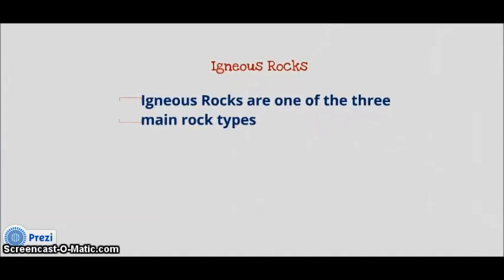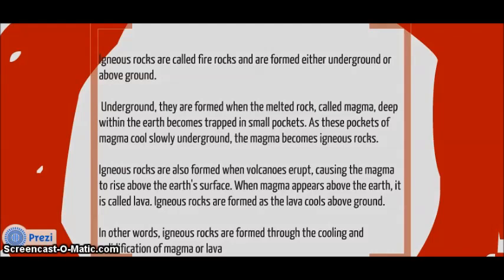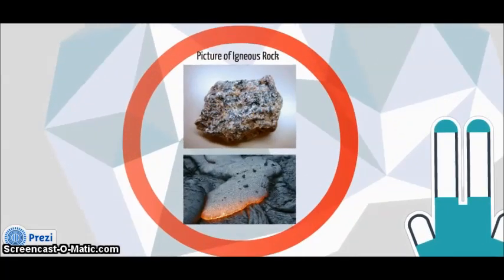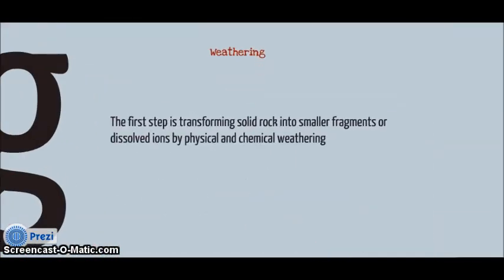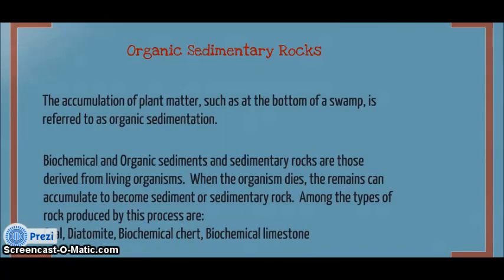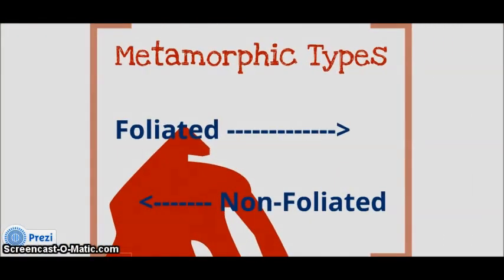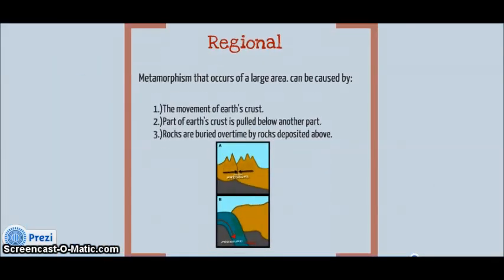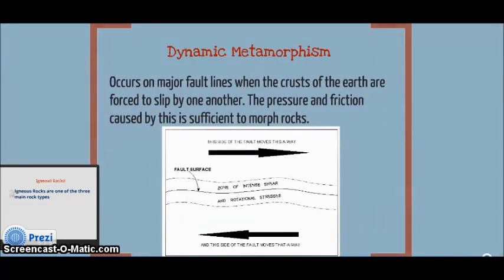Once there was a rock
You Rock My Werl